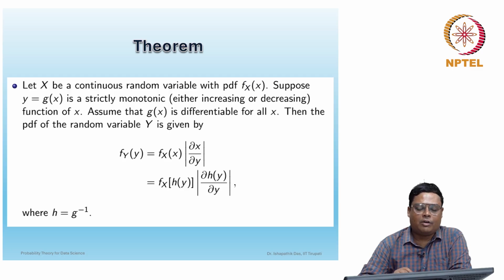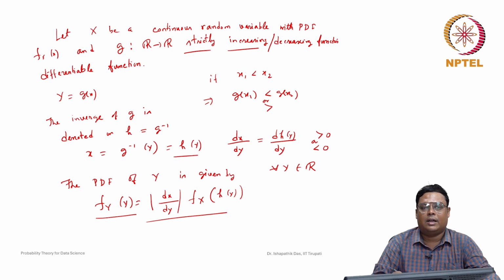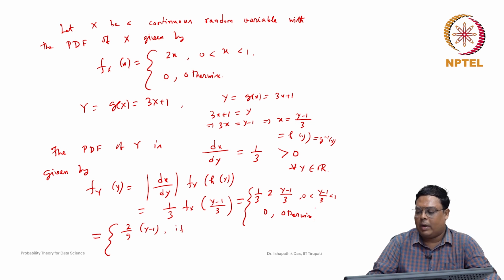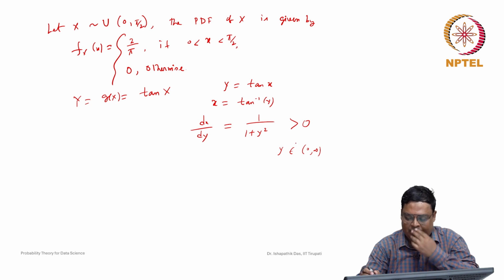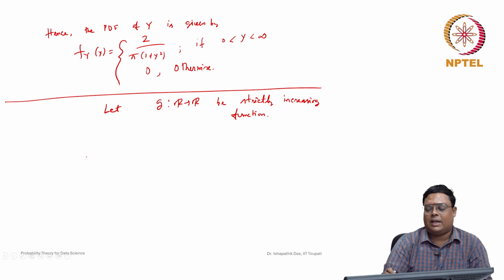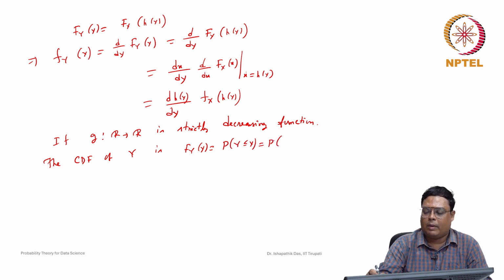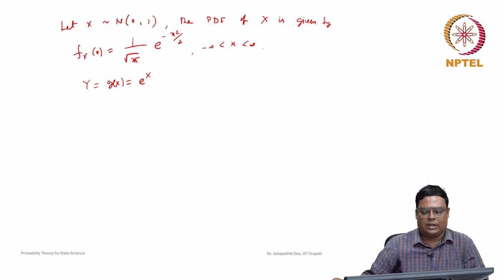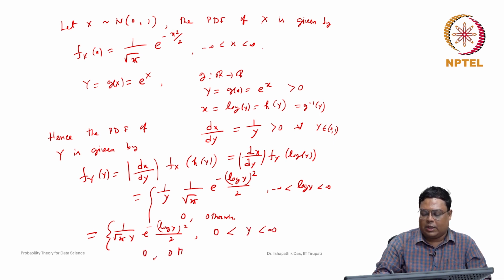Theorem on Transformation of Random Variables